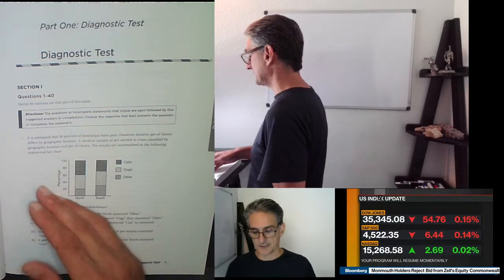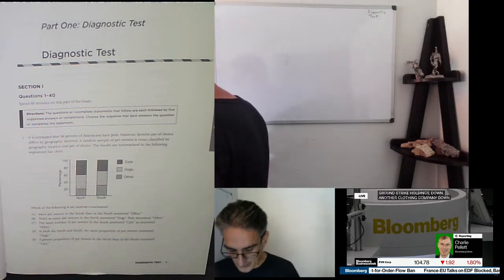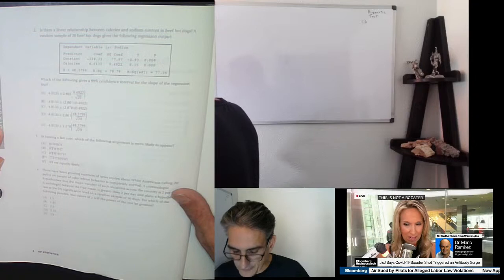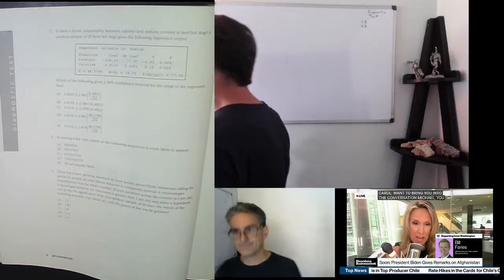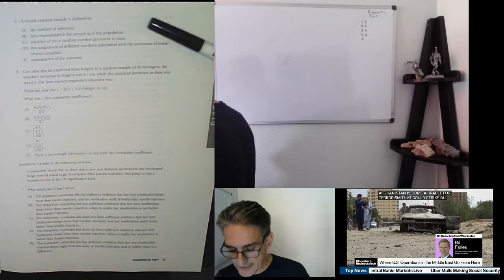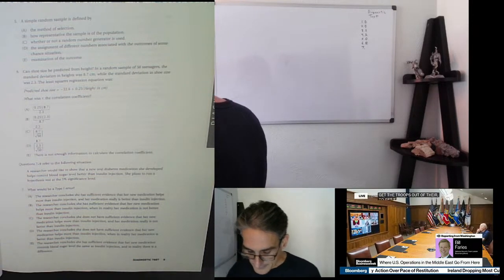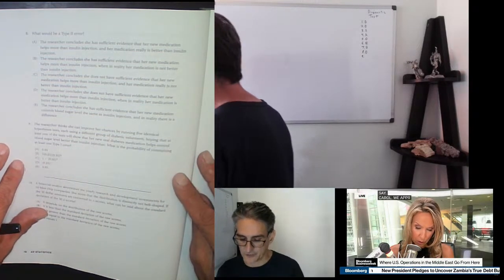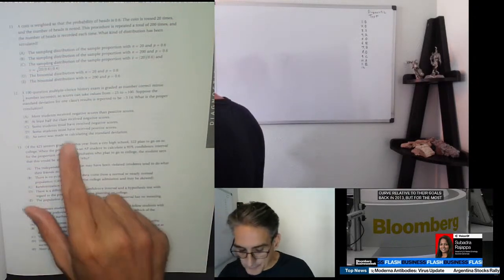Jedi John Live Stream